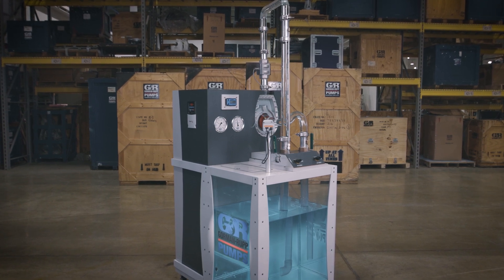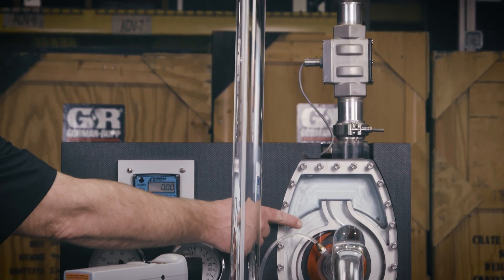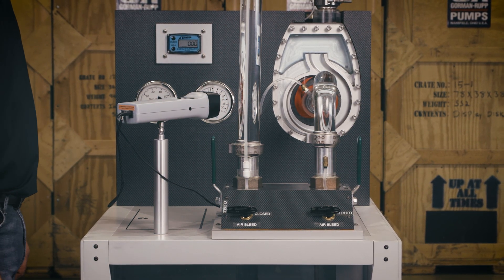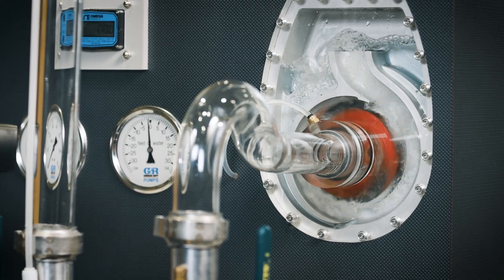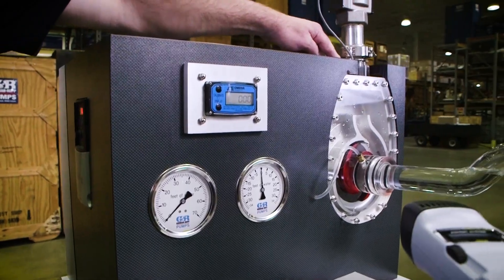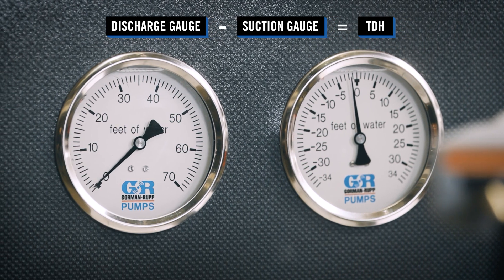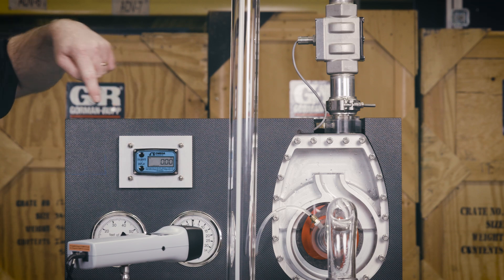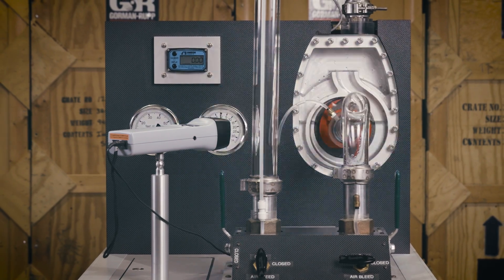Concepts of Self-Priming Pumps | Glass-Faced Pump Introduction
In this introductory video, we'll walk you through the inner workings of our glass-faced demonstration pump, explaining its functionality and how it can simulate real-life scenarios for self-priming centrifugal pumps.